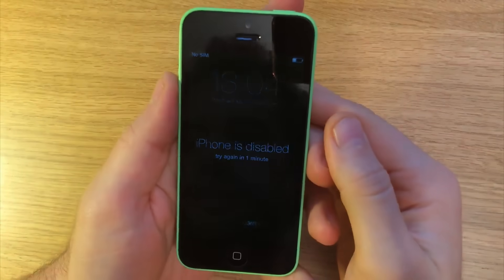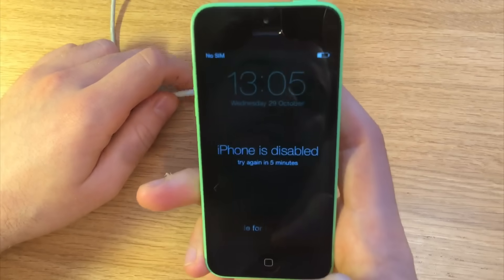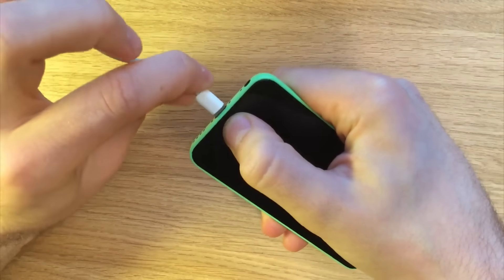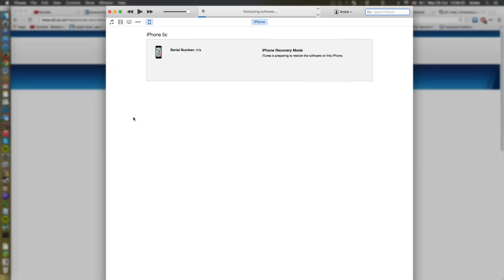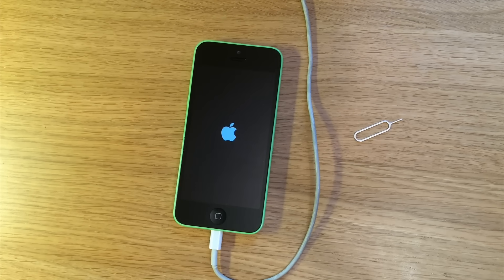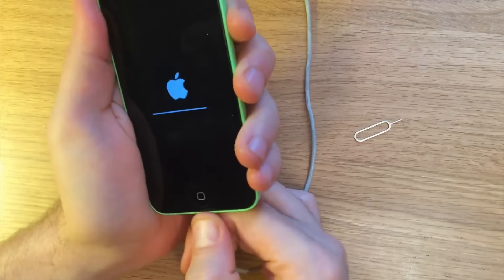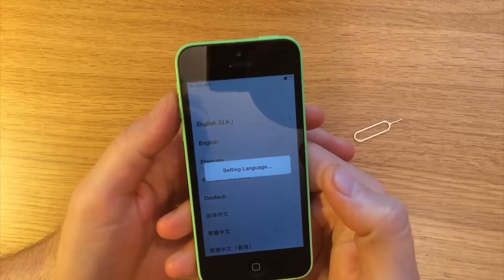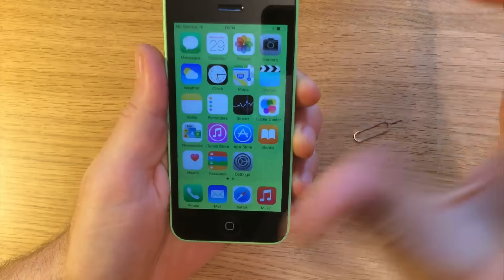How to reset disabled or Password locked iPhones 6S & 6/Plus/SE/5s/5c/5/4s/4/iPad or iPod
This video will guide you on how to remove any passcode lock or disabled screen on any iPhone. Easy step by step process explained, no expertise needed.

This tool can help remove disabled or password locks on iPhone/iPad & iPod

If your home or power button doesn't work, watch this video on how to do it without

This will erase the device and its passcode or disabled locks that are stopping you from using the device.

1. Disconnect all cables from your device.

2. Hold down the Sleep/Wake button, then "slide to power off" to turn off your device.

3. Press and hold the Home button and plug the device into your computer. If your device doesn't turn on automatically, turn it on. Don't release the Home button.

4. Continue holding the Home button until you see the Connect to iTunes screen.

5. If iTunes doesn't open automatically, open it. iTunes will alert you that it has detected a device in recovery mode.

6. Click OK. Then restore & update the device.

If your device doesn't go into recovery mode, try steps 1–4 again.

- Karlos